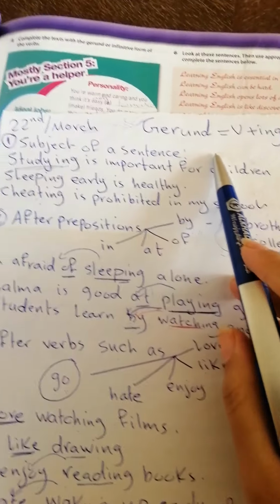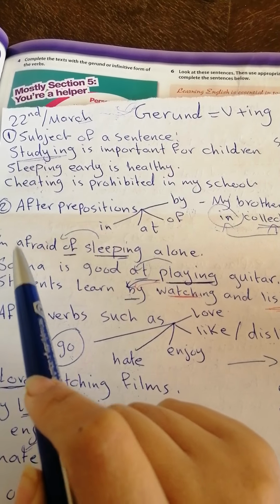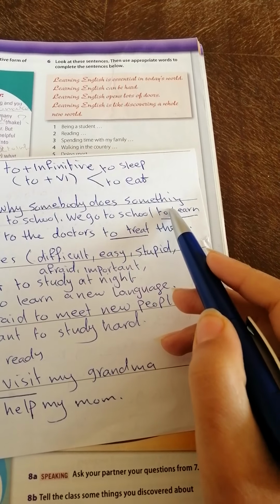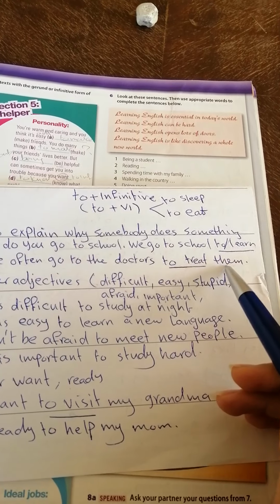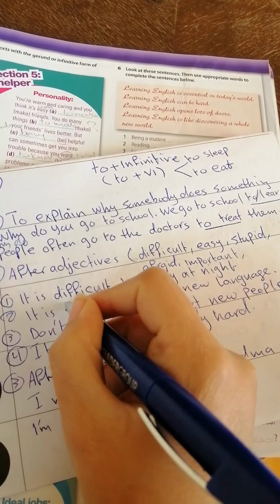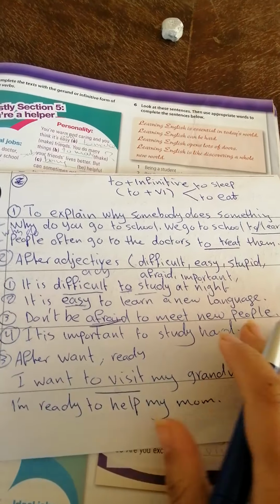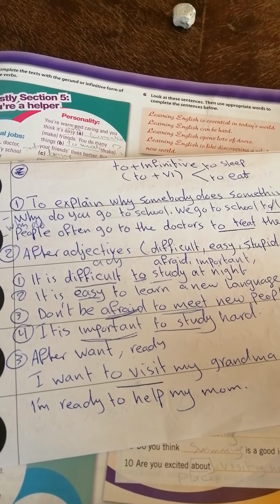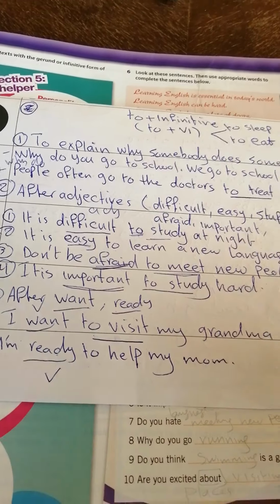تابع شرح درس Gerund and to infinitive Grade 8 102